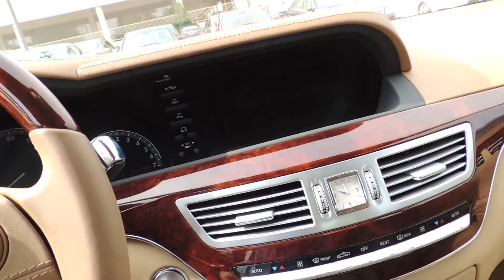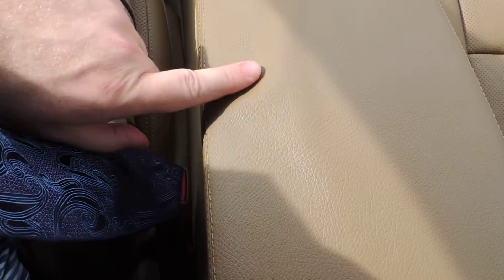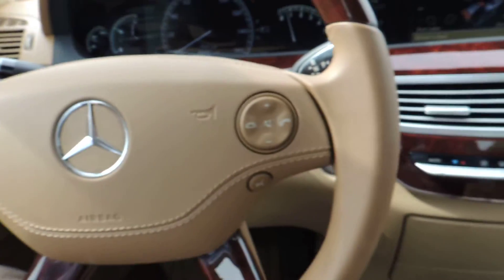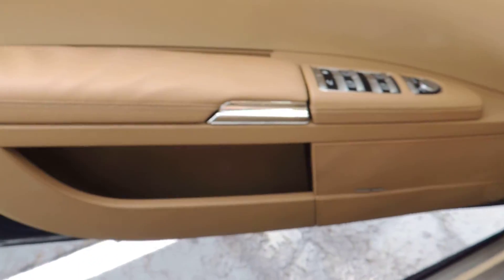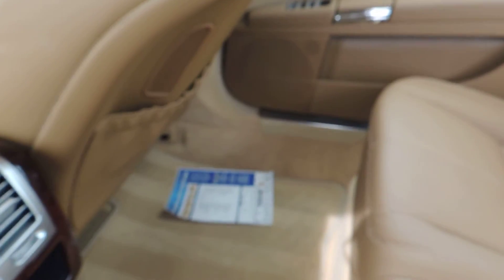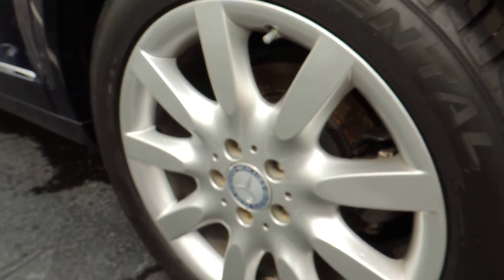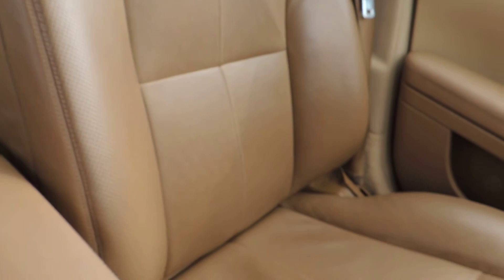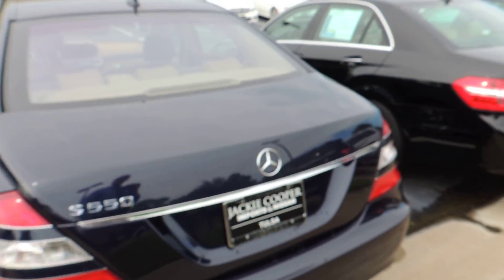2008 Mercedes S550 Walkaround Jackie Cooper Imports Tulsa, OK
STOCK # A184289A